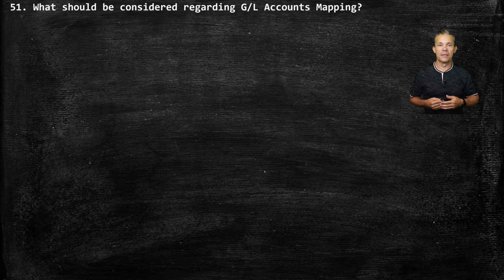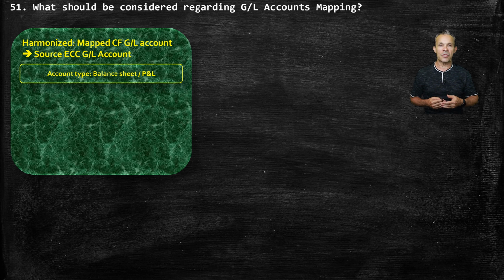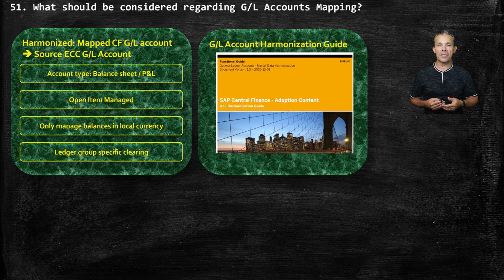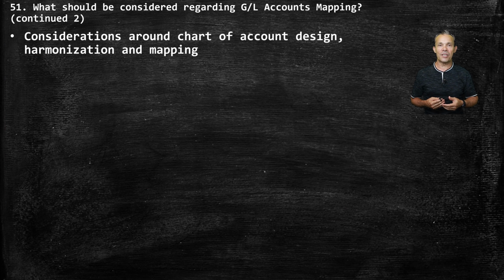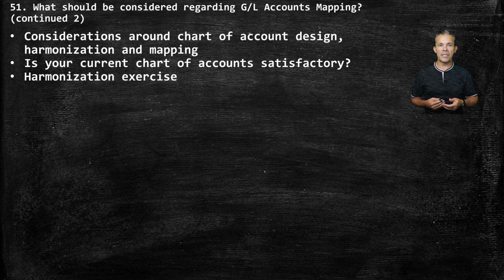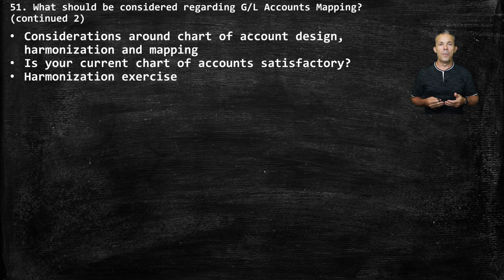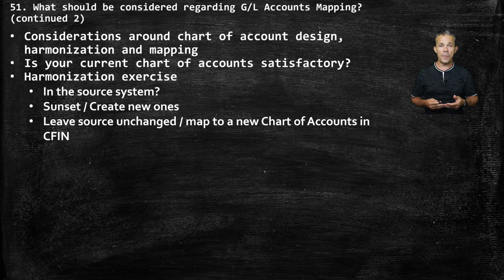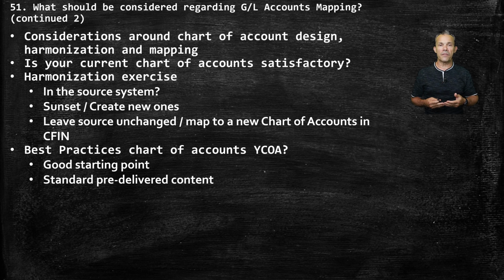Central Finance Frequently Asked Questions: Intro and Question 51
Hello! This training is for the SAP Central Finance Frequently Asked Questions based on SAP Note 2184567. We start by the note content, then go a step further detailing mentioned notes and documents and finally add information from lessons learned and our experience.
This is a good reference to see what is possible with Central Finance, the best practices, the limitations, the constraints to consider and important topics for project implementation. Please, consider it as an open forum, all questions and feedback are welcome.
Question 51
51. What should be considered regarding G/L Accounts Mapping?
When the G/L account mappings are not harmonized, you will face errors during initial loads, replication and follow-on processes. The G/L accounts mapped as targets in Central Finance must have settings compatible with the source ECC G/L Accounts. The following cases are relevant to the harmonization of G/L accounts:
■ Balance Sheet account in the source system must be mapped to a Balance Sheet account in the Central Finance system.
■ P&L account in the source system must be mapped to a P&L account in the Central Finance system.
■ Open-item managed G/L accounts from the source system must be mapped to open-item managed G/L accounts in the Central Finance system.
■ G/L Account with the setting "Only manage Balances in Local Currency" field must be mapped to a G/L account with the identical setting.
■ G/L Account with the setting "Ledger Group Specific Clearing" field must mapped to a G/L account with the identical setting
There is a document on G/L Account harmonization.
The G/L Account Harmonization document guides you through important harmonization topics for G/L accounts such as field status, account groups, currency, open item management, etc. On cost elements, an important topic is the cost element category and the differences between ECC cost centers and S/4HANA ones.
Considerations around chart of account design and mapping
During the chart of account discussions around mapping, there are some important topics to consider and those will affect both the effort required and the duration of this specific effort. Let’s dive into these topics:

-Are you happy with your current Chart of Accounts? You should consider if your chart of accounts meets all your requirements and consider the S/4HANA functionality and pre-delivered content that will make it possible to rationalize the chart of accounts and possibly reduce its volume.

-You need to do an exercise of harmonization analysis on your current chart of accounts. Important fields such as open item managed, account currency, clearing specific to ledger group, manage balance in local currency should be analyzed. Is the same account in different company codes having a different open item indicator, for example?
This harmonization exercise is required because these accounts will be mapped to Central Finance Accounts and if their harmonization fields diverge between company codes, that same account will have to be mapped to separate accounts in Central Finance to ensure consistency.
Part of this harmonization analysis leads to the decision whether to harmonize the accounts in the source or not:
One approach could be to change the accounts in the source system to make sure an account is consistent across all company codes. This can be difficult or impossible sometimes. Changing the Open Item managed indicator requires a considerable amount of time, SAP notes etc.
Another approach is to sunset the inconsistent accounts in the source system and create new ones that are consistent. This also requires some effort, change management, transfers between accounts, etc.
A third approach would be to leave it as it is in the source system and map to different accounts in Central Finance depending on the harmonization indicators.

Would you be willing to adopt the best practices chart of accounts YCOA?
The best practices chart of accounts YCOA is modeled for S/4HANA and it is a compact chart of accounts that:
Takes advantage of all the attributes of the universal ledger, keeping it compact and as  a good starting point for a real client chart of accounts.
With the YCOA chart of accounts, there are pre-configured settings in the system that may be time savers, for example automatic postings or pre-delivered content.
If you decide to use the best practices chart of account, you need to do a gap analysis exercise to fit / map your current chart of accounts. In this mapping / enhancement exercise, you need to incorporate the required harmonization of G/L accounts indicators.

As a final thought, please consider the effort that a chart of accounts re-design or optimization will require and the benefits it will bring against all the priorities in the project. But always bear in mind that the chart of accounts harmonization and mapping requires substantial effort in the project and should be designed as much as possible in the early stages of the project.